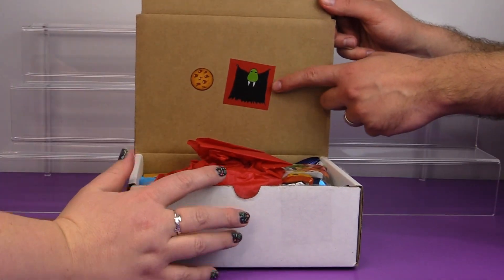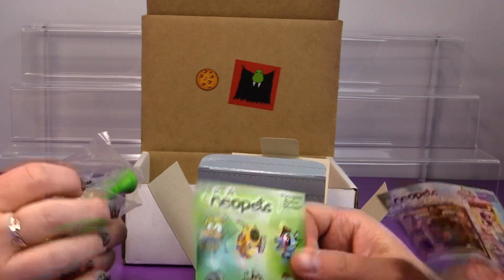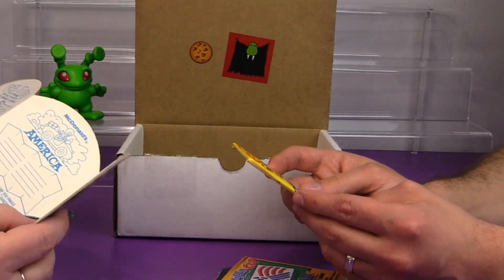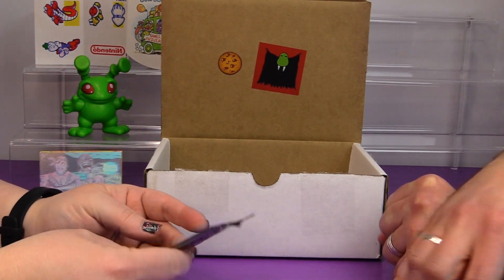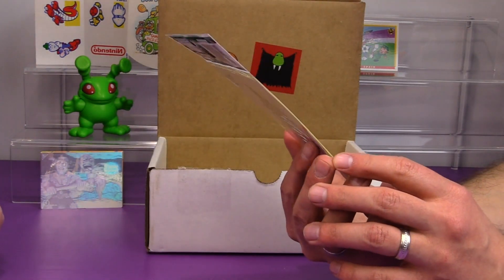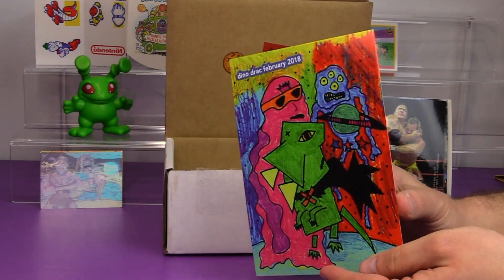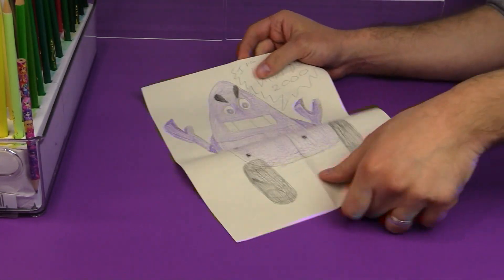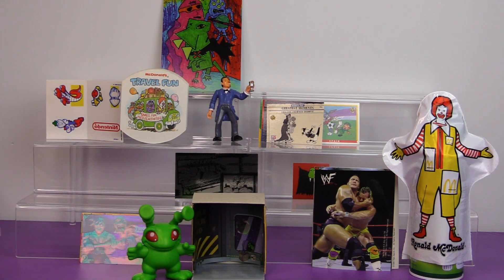Neopets & McDonalds - Dinosaur Dracula Fun Pack - Feb. 2018 - Bin's Toy Bin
As February comes to a close we open the Dinosaur Dracula Fun Pack for this month! Another great box full of surprises!